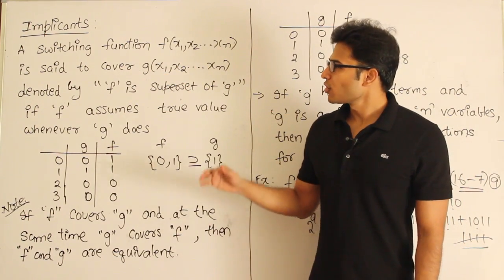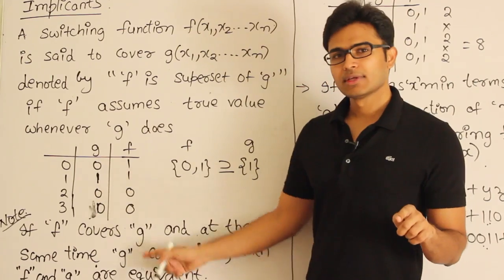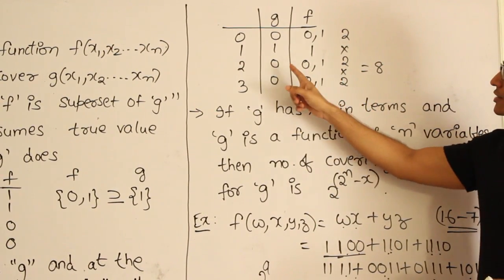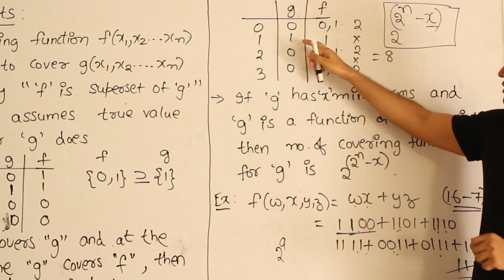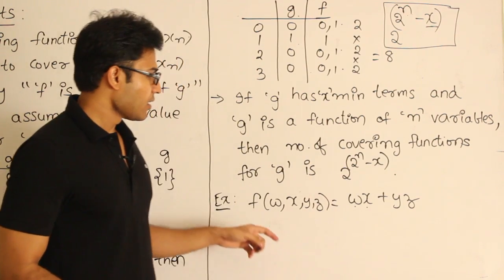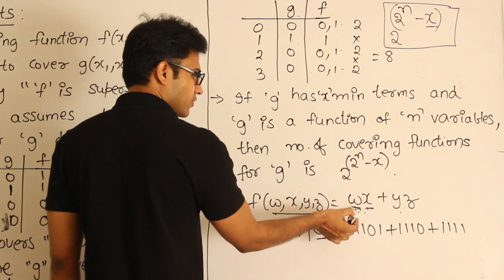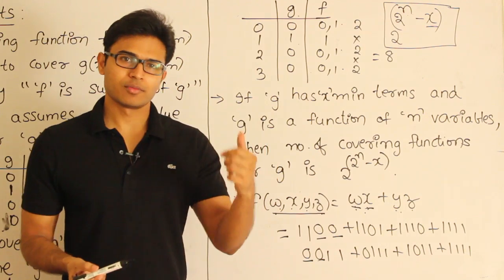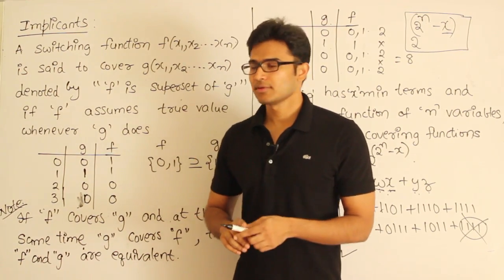DLD | Minimization | Covering Functions | Ravindrababu Ravula | Free GATE CS Classes